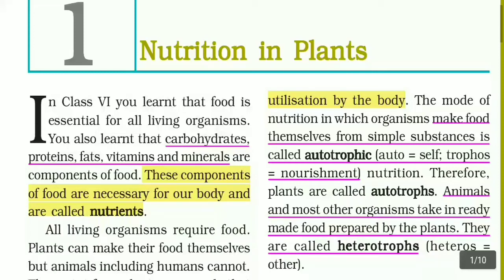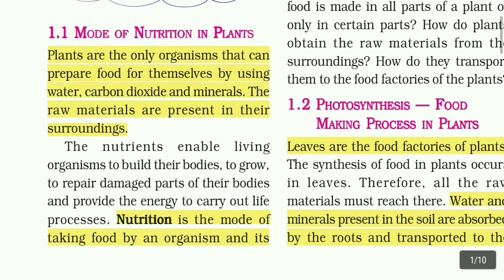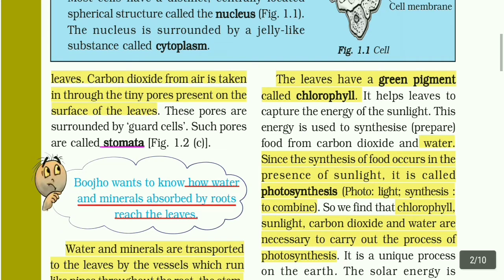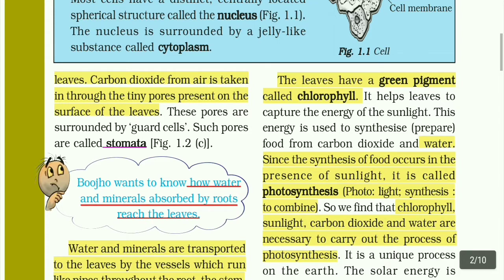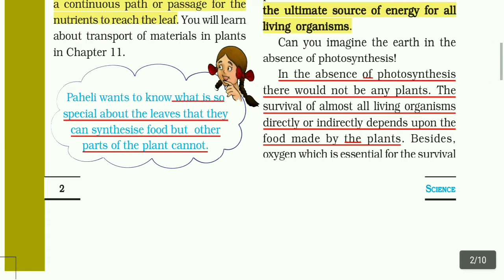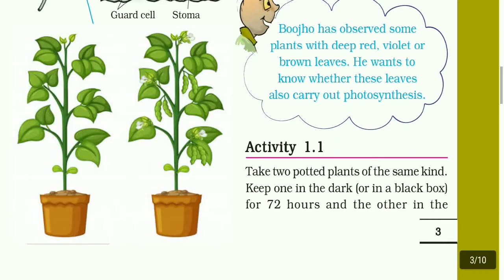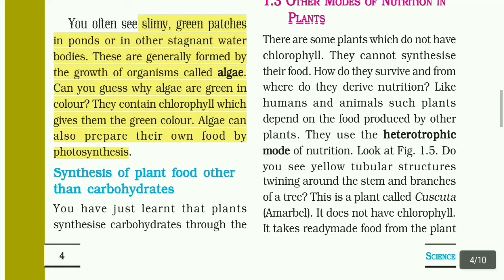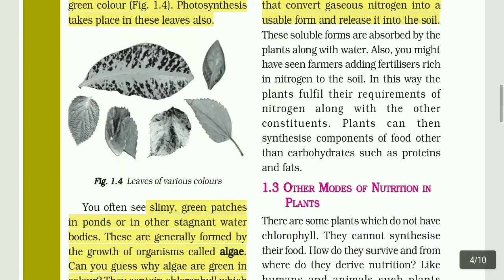NCERT Class 7 - Science - Nutrition in Plants - Chapter 1 (Part 1) Tamil Explanation + Pictures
In this video i have explained  Class 7 Chapter 1 Nutrition in Plants in tamil with pictures.